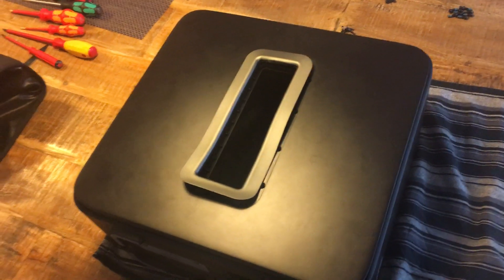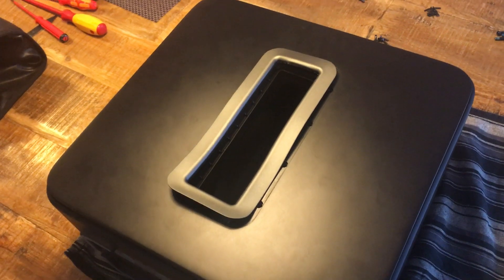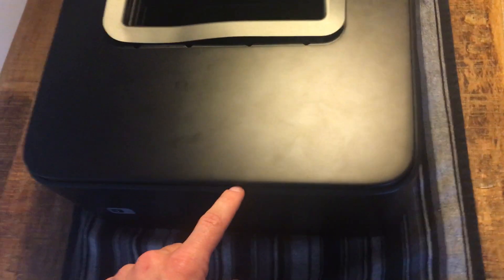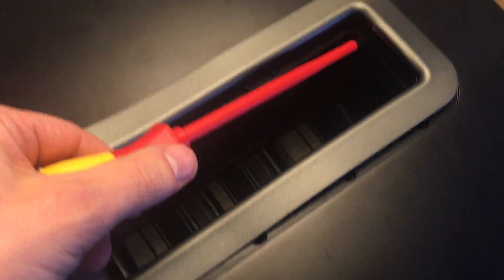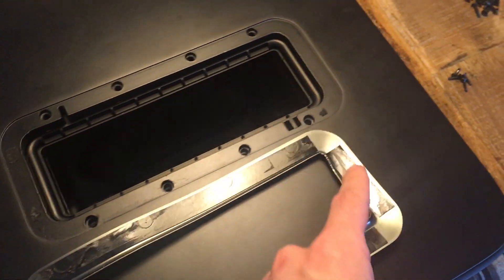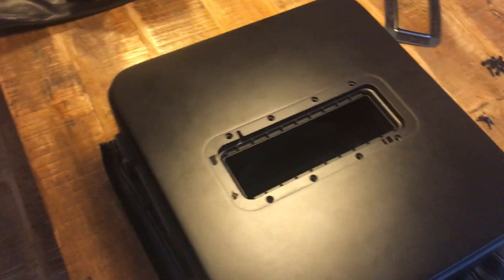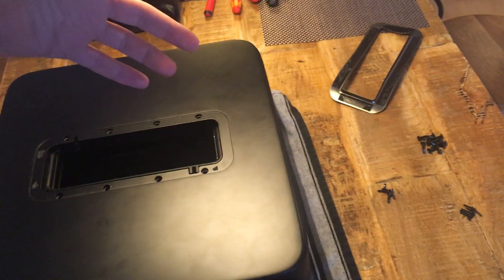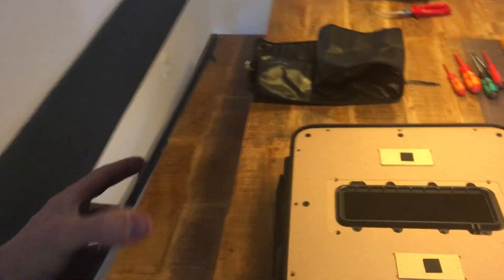How to open Sonos SUB 1of4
How to open Sonos sub and repair it.